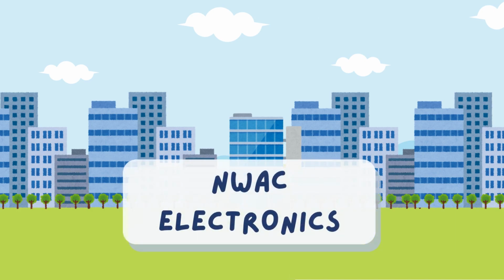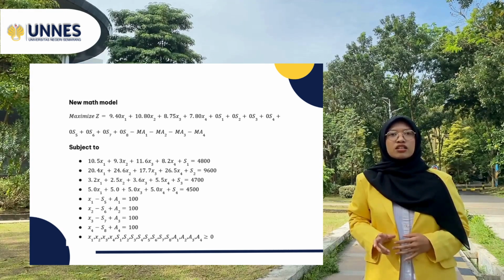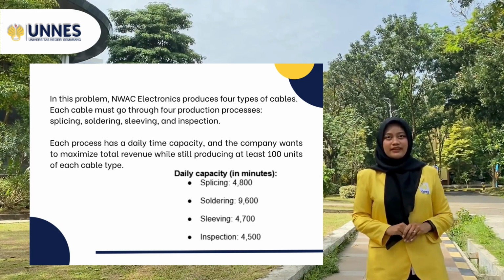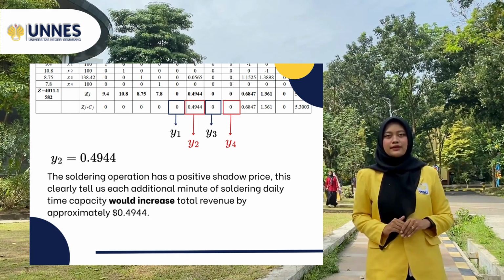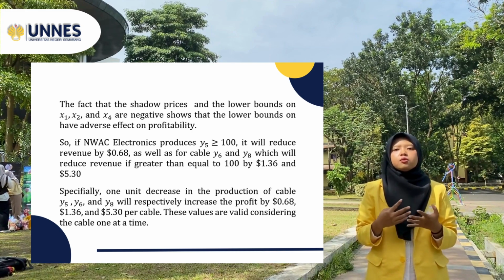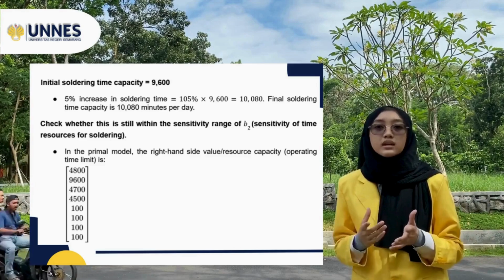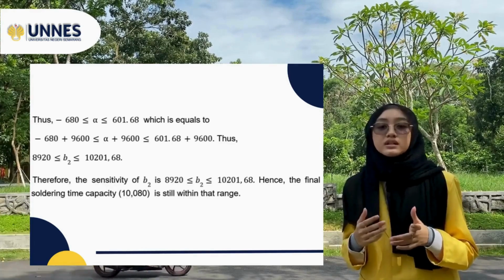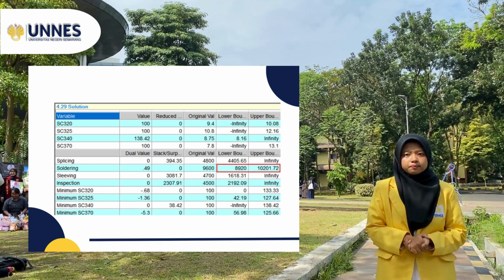Team Based Project - Linear Programming: Case Study NWAC Electronics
Case Study NWAC Electronics use Simplex Method, Duality, and Sensitivity

Hello everyone!
In this video, we help NWAC Electronics, a cable manufacturing company, solve a real-world production challenge using Linear Programming (LP). Learn how math meets production strategy!
✅Simplex method
✅Duality
✅Sensitivity